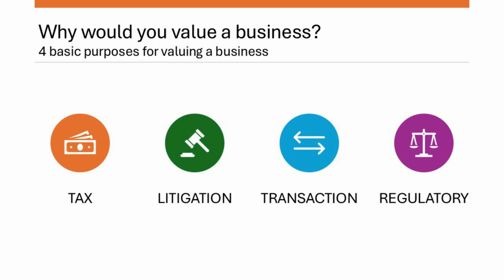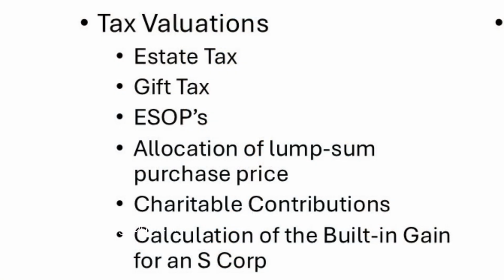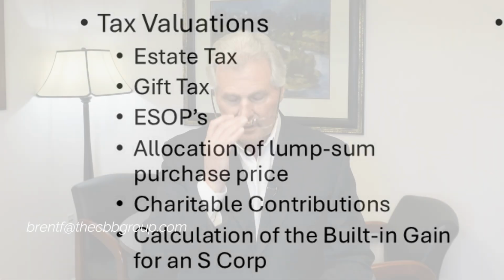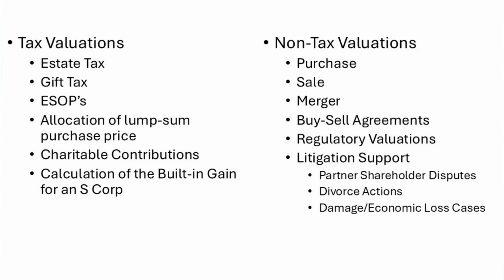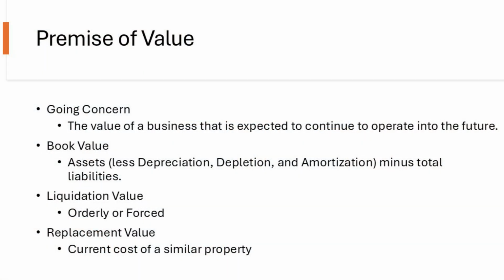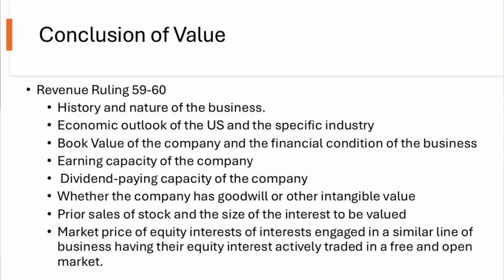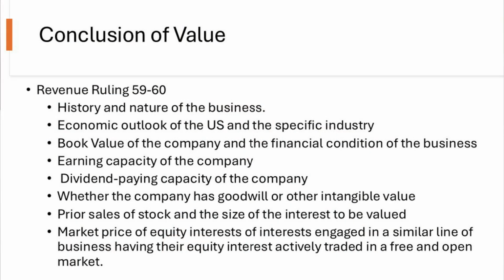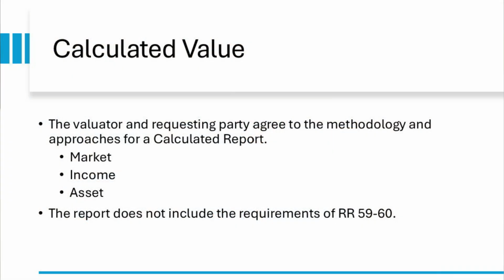Business Valuations Introduction to 3 Basic Reports, which one should you use and the costs of each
This episode discusses the three basic business valuation reports: a conclusion of Value, a Calculation of Value, and a Market Range (non-certified) valuation. We also discuss when to use one over the other and the cost of each.

In this video, we discuss the 4 common valuation methods